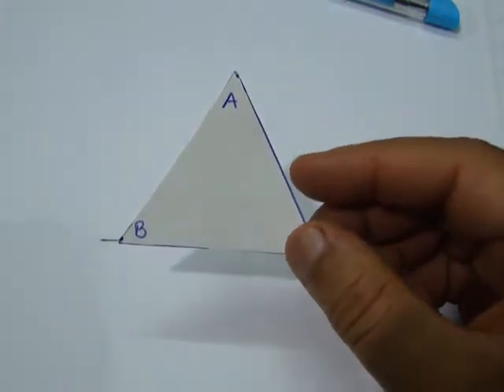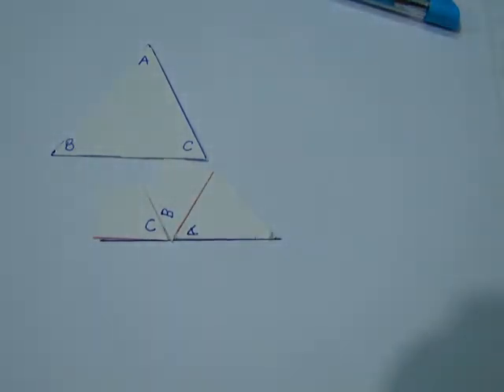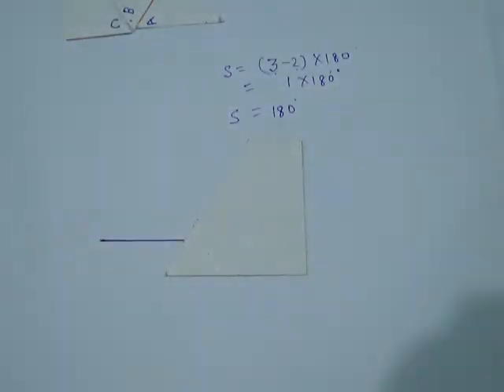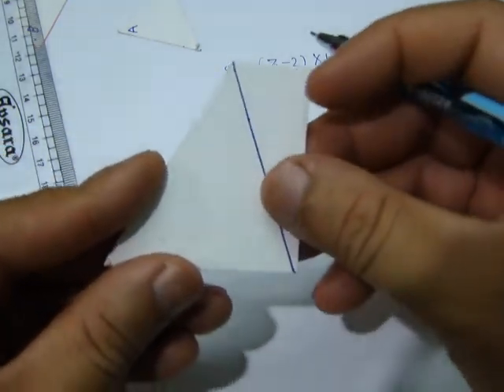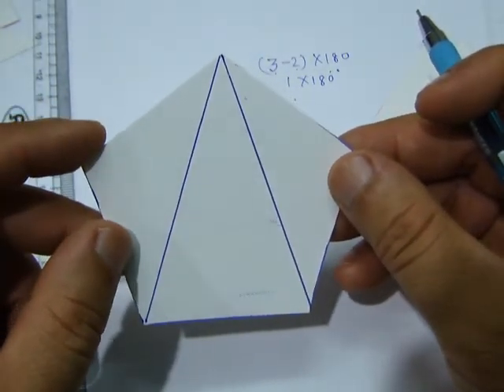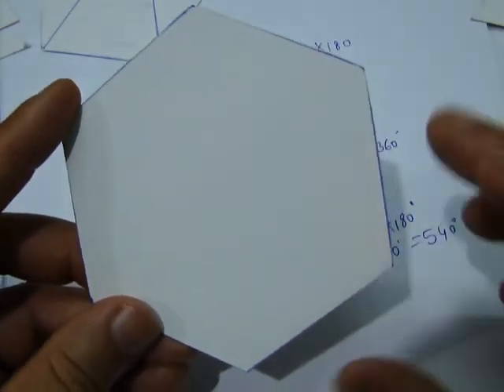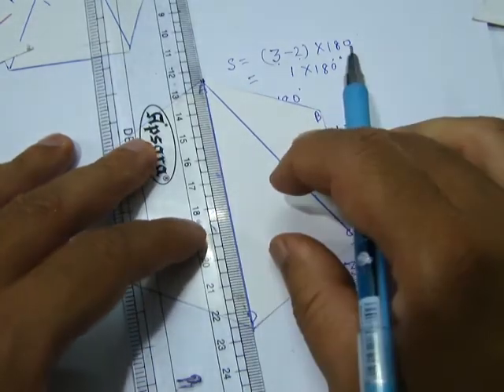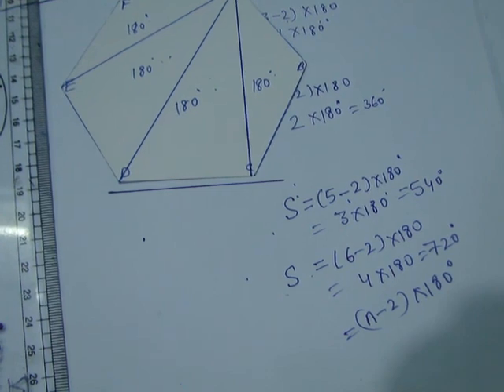To Verify by paper cutting and pasting that sum of the interior angles of a polygon is (n-2) * 180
Lab Activity For Class 8